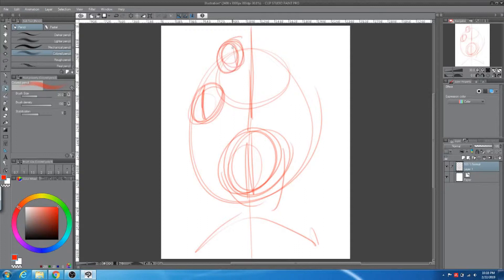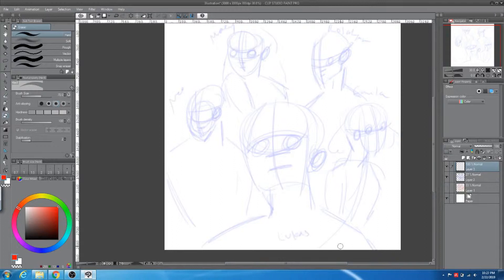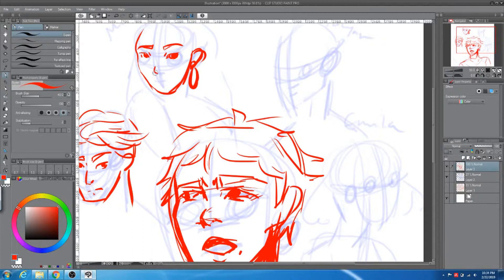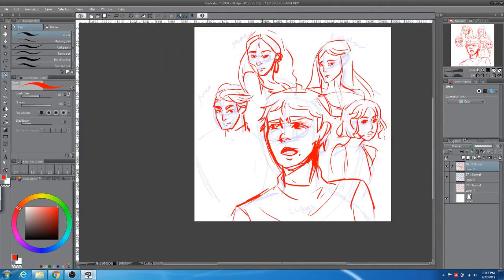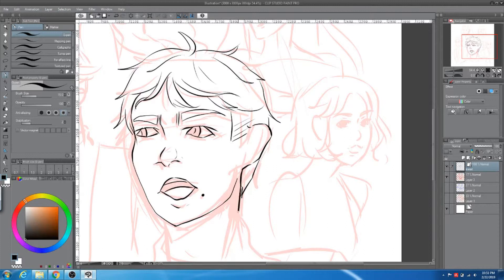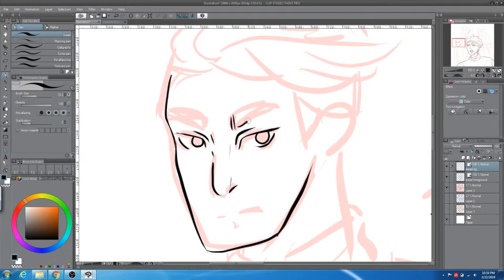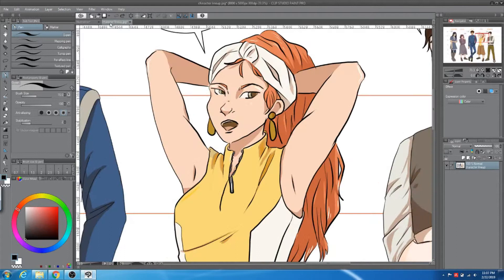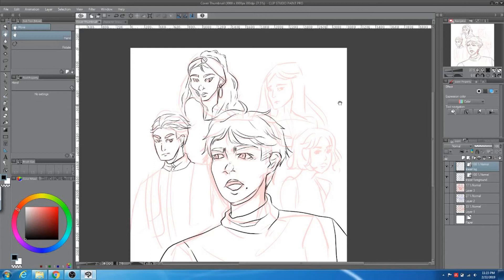Starting My First Webtoon! + Speedsketch | WEBCOMIC VLOG #1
Hello everyone!

As I mentioned in the video I'm getting started on my Webtoon and will be  vlogging my journey. There's so much involved in making a webcomic that I thought it would be useful for me and for others who are interested in the same thing to have a discussion over it! I've especially been struggling with my story which is one of many reasons why I have yet to make a chapter 2 (mostly laziness though tbh).

In this video I decided I wanted to create a new cover for my thumbnail which you can see the sketching process of here. I didn't end up finishing though since Rosalynn's face was annoying me LOL.

Anyways I'll probably record the rest of doing this so look forward to more videos of the process of making this illustration!

If you're interested in more of my work, you can find it here:

Drawing tablet: ARTISUL D16
Drawing Program: Clip Studio Paint
Screencapture: OBS Studio